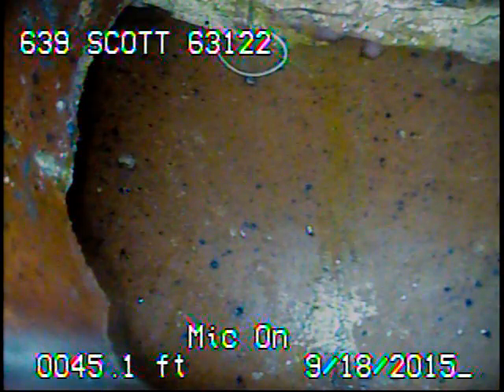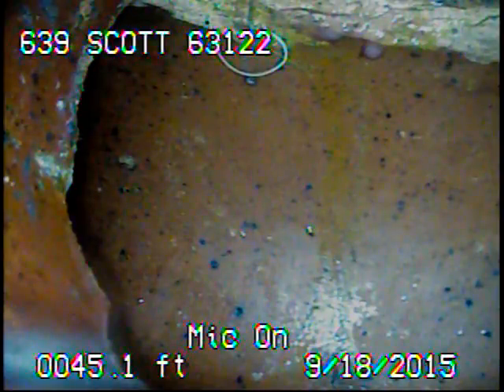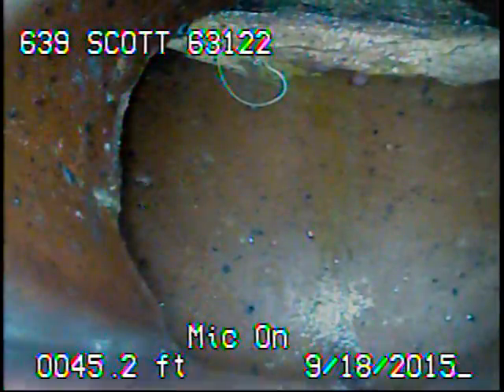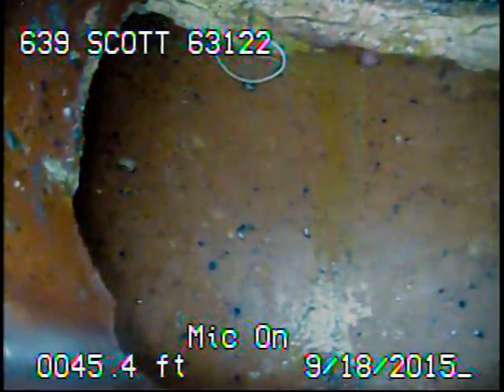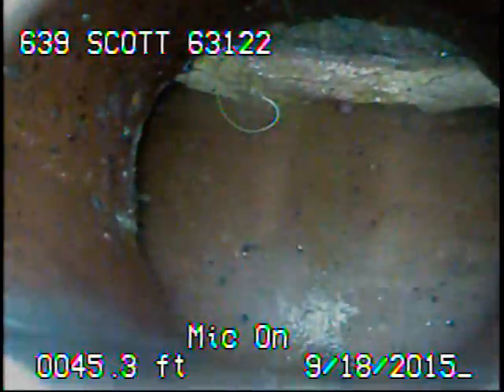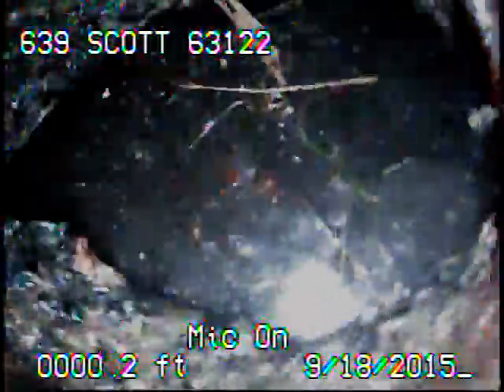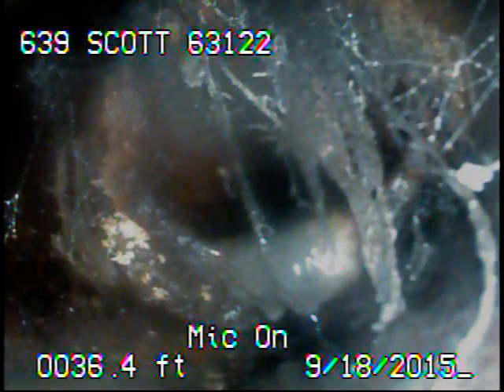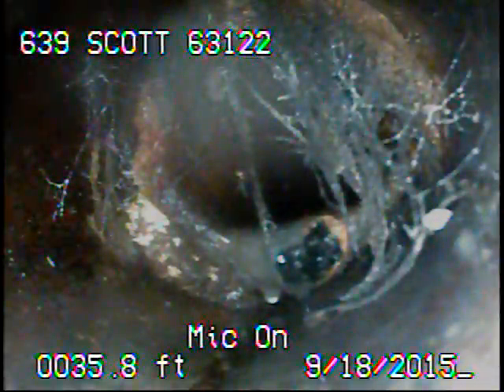639 Scott 63122